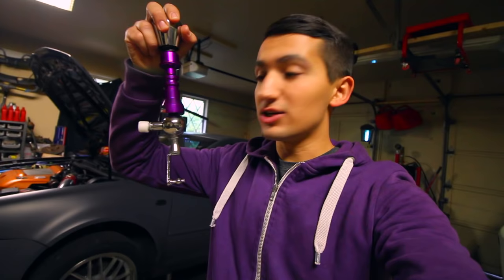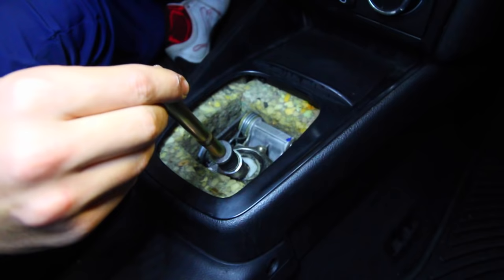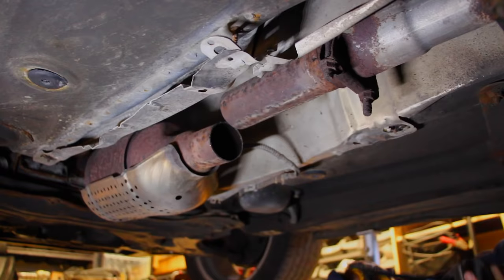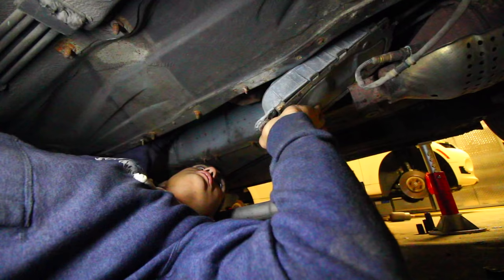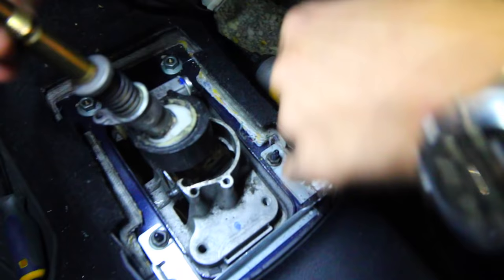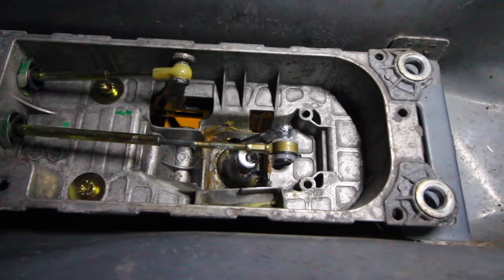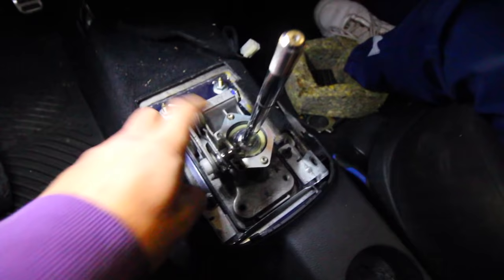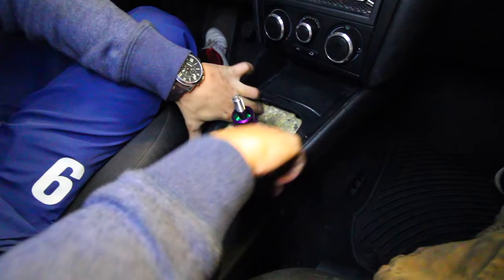How to Install a Short Throw Shifter & Shifter Cable Bushings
In this video, I show you how my little brother and I installed a Megan Racing Short Shifter Kit on his 2.0 Mk4 Golf. The throw from VW was around 5-5.5 inches, where the new throw is around 4 inches, which is about a 30% shorter of a throw.

With a short shifter like this, we will be able to see a few different benefits. A shorter throw means you will have your hands on the steering wheel less, which means better car control. A shorter throw will give you a better driving experience as the transmission will feel more robust and precise. Lastly and most importantly, the smaller shift means you will be able to shift through gears faster, resulting in shorter ET’s.

Please give it a like 👍 and follow 👣
Videos in the Outro 🎥
Products Used 🛠
3M Silicone Paste ▶︎
Megan Racing Short Shifter ▶︎